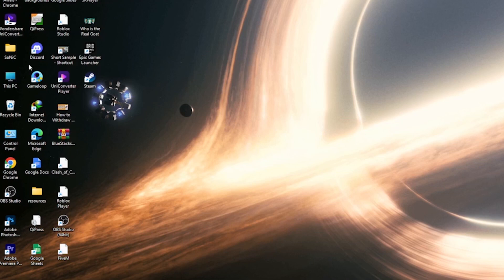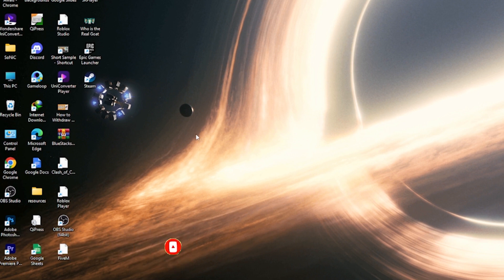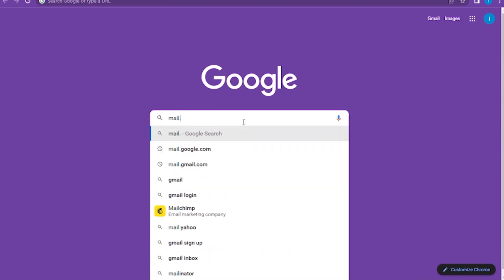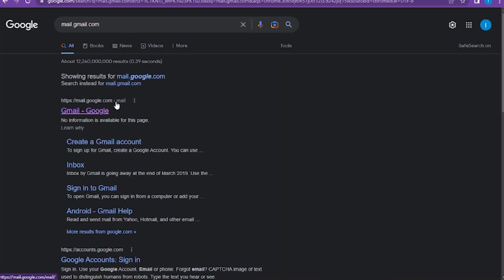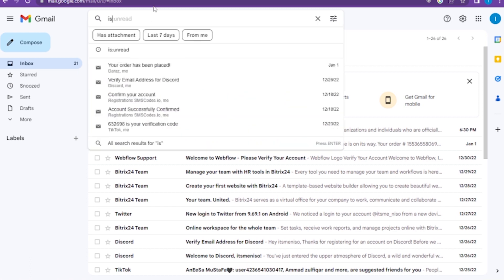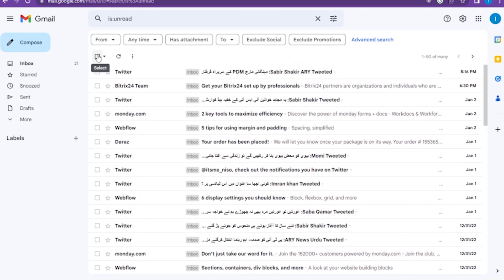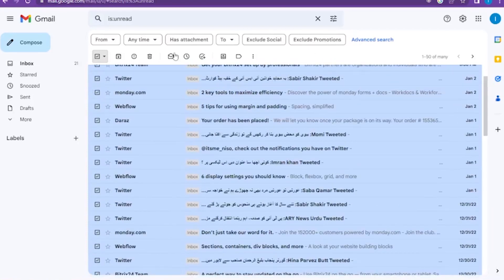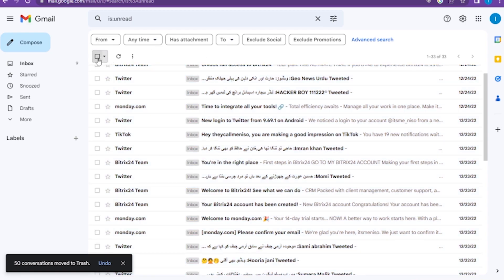How to Delete All Gmail Messages at Once on Android